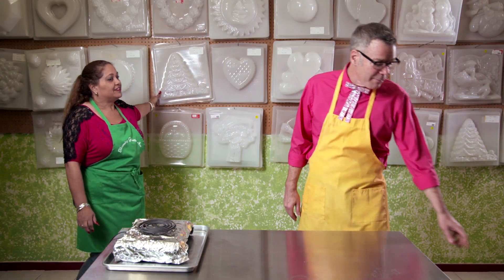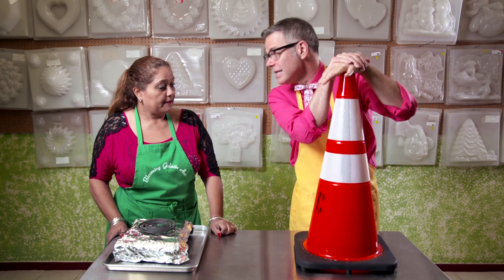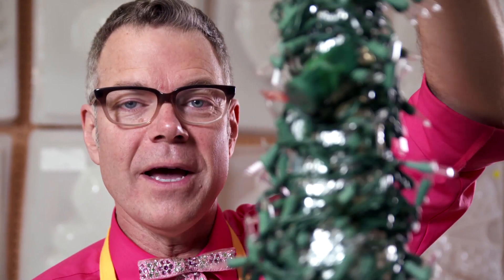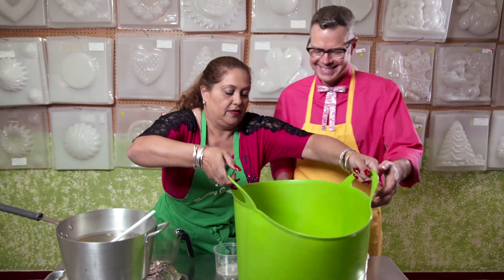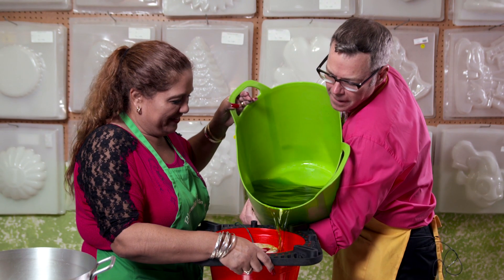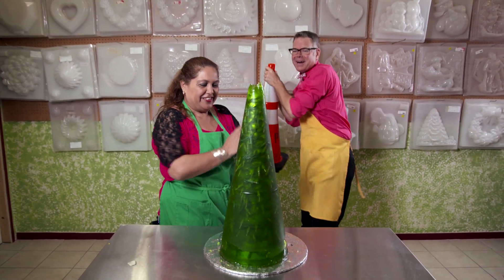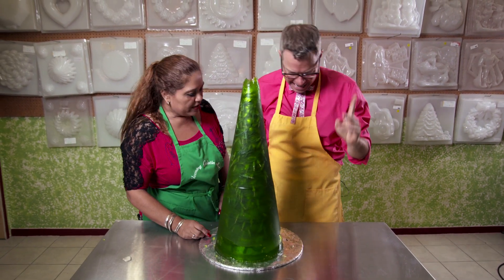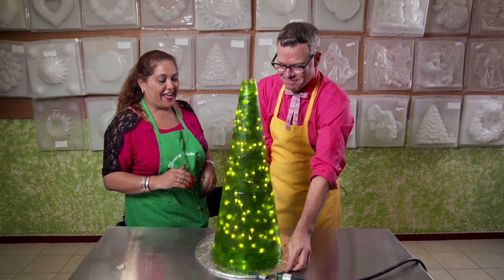Charles Phoenix and the Light-up Jell-O Christmas Tree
Pop culture humorist Charles Phoenix visits gelatin expert Michelle Quilas at Blooming Art Gelatin in East L.A. to create a light up Jell-O Christmas Tree sculpture using a traffic cone as a mold and electric Christmas lights inside the Jell-O. See what happens when they plug it in!